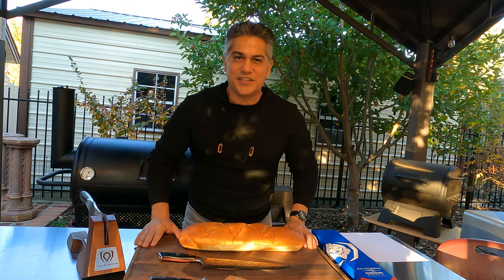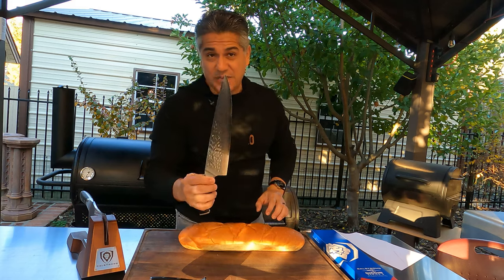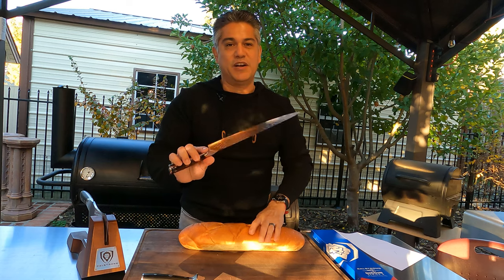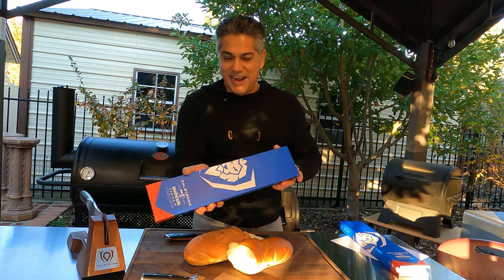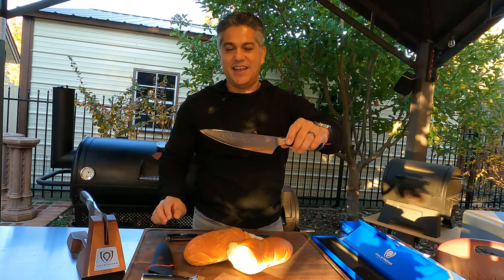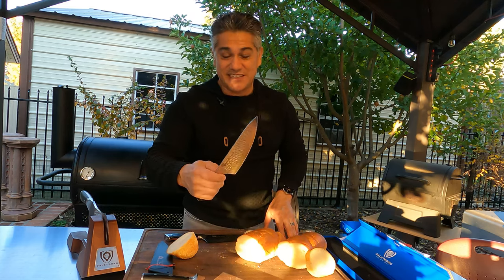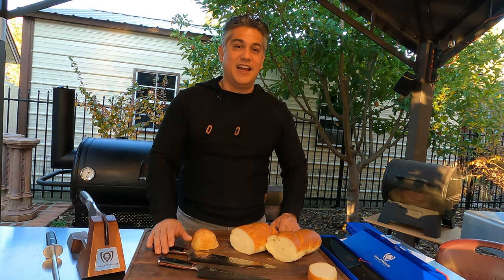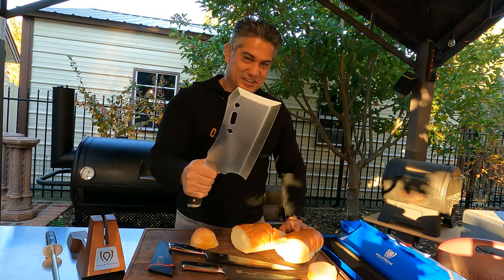My Favorite Knives for Barbeque and Cooking | Super High Quality